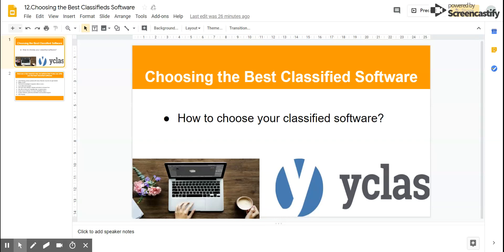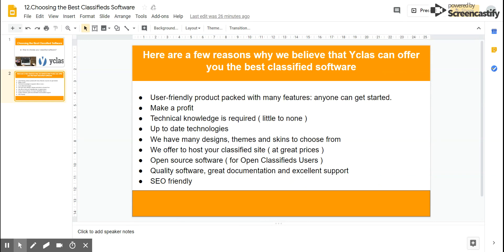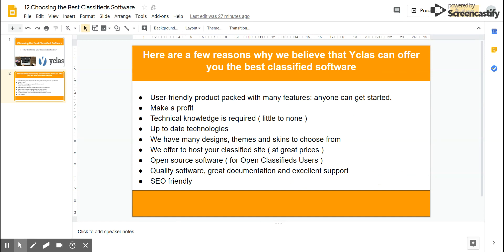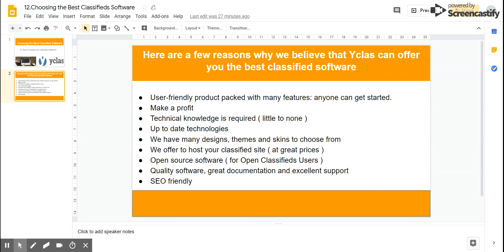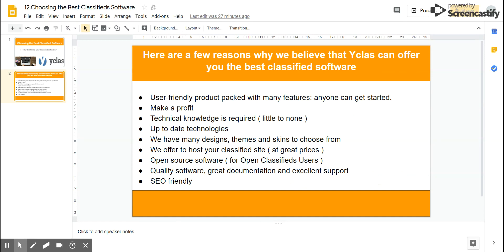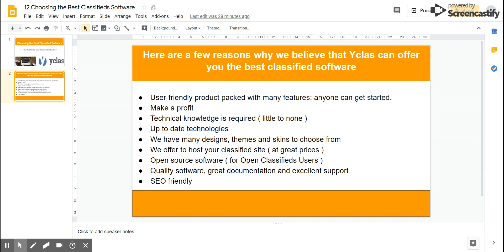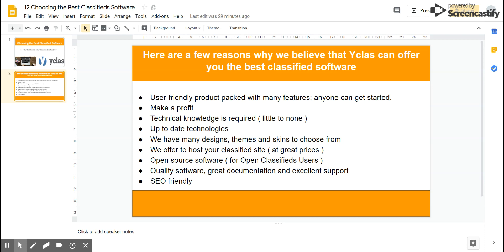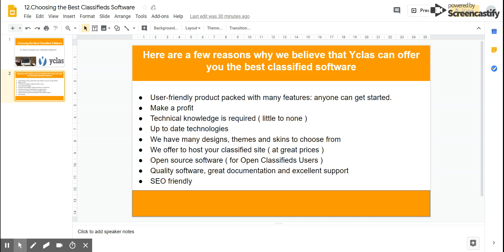12. Choosing the Best Classifieds Software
Hi everyone,

In this video, we are going to talk about how to choose the best-classified software for your classified website.